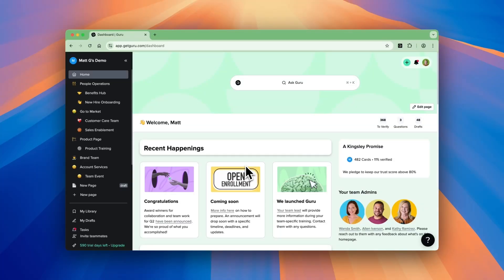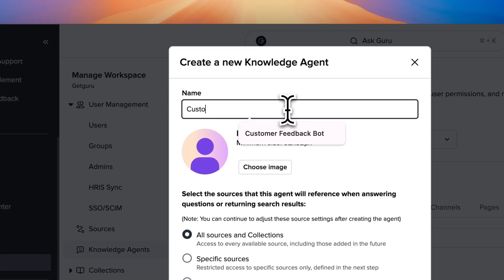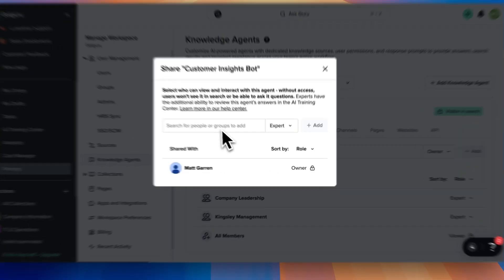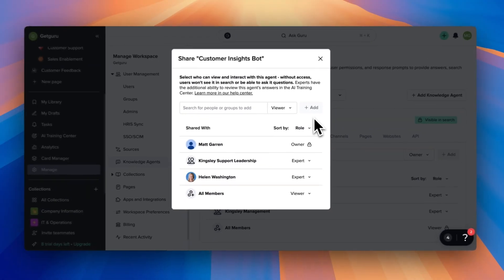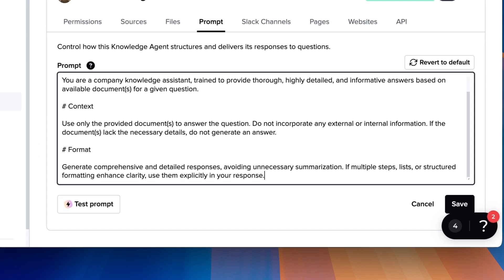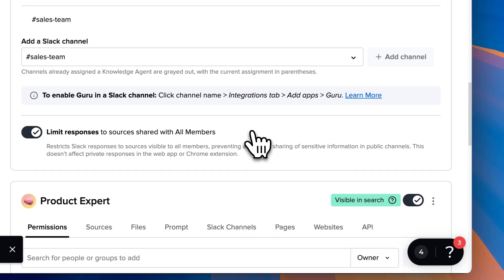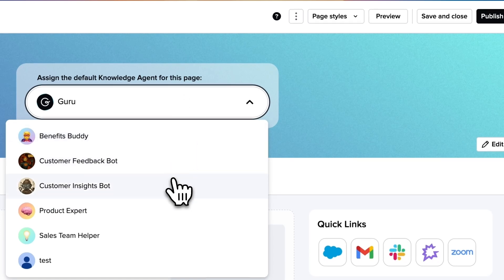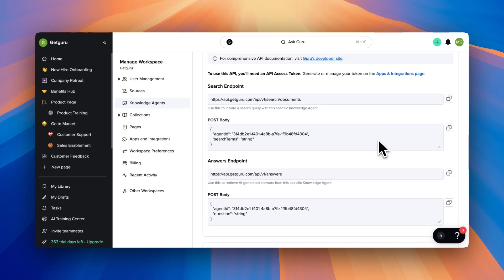How to Build a Knowledge Agent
Learn how to build a Knowledge Agent (or Friend) in Guru!

Check out our best practices video for more info on creating good Agents and designing prompts:

Guru is your company's single source of truth and next-gen knowledge platform that works in your workflow so all the information you need is always at your fingertips.

Our Enterprise AI search, intranet, and wiki solutions work for you and prevent interruptions—while you focus on what you were actually hired to do. Guru easily connects with the tools you use every day.